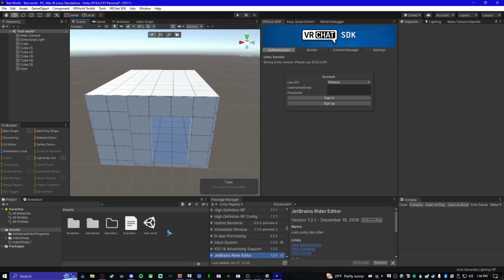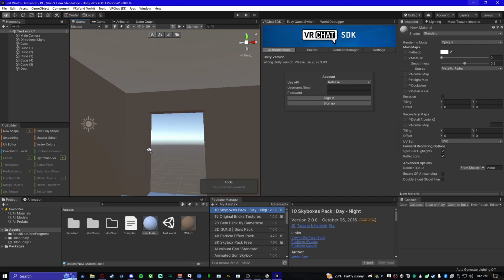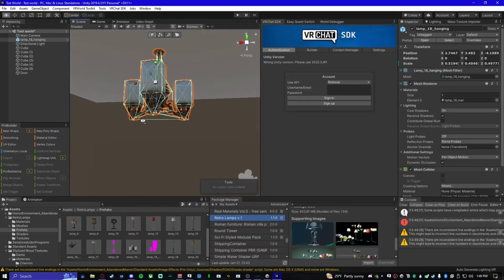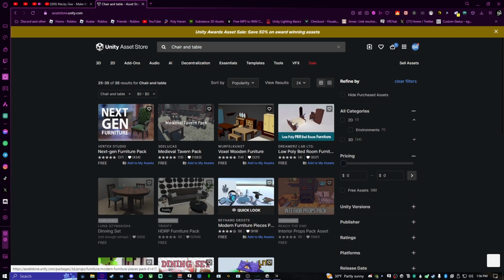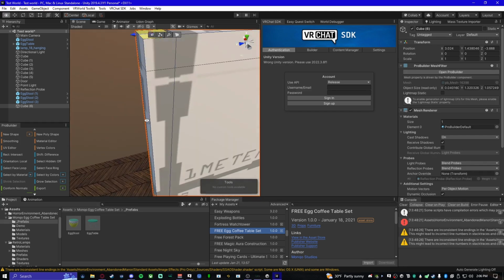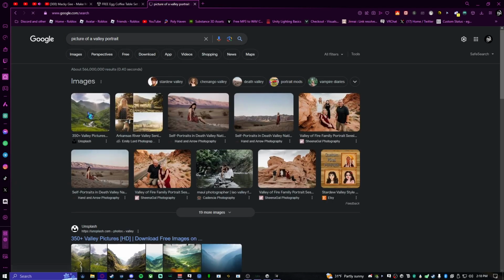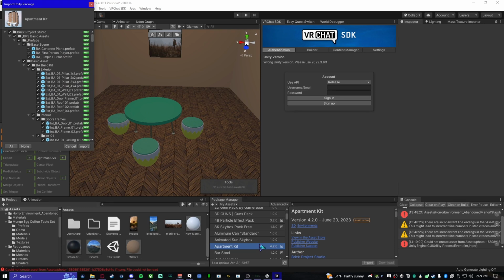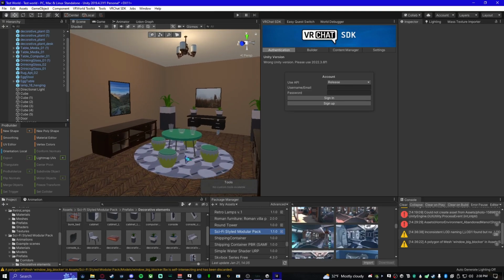Beginners Guide | The basics of Unity | Materials, Assets & Lighting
This tutorial explains how to setup materials, lighting and find assets relevant to what your building in unity.

If there is anything i missed please do let me know for the next part!

HUGE WARNING! from 39:06 - 41:01 Was muted due avoiding copyright but just in case you cant hear it all that is there is that putting glasses on the table and rungs underneath to table.

Sizes & Values (Copy if needed)
Table Scale  (X = 1.68) (Y = 1.4181) (Z = 1.651812)
Chair Scale (X = 1.265196) (Y = 1.3109) (Z = 1.200958)